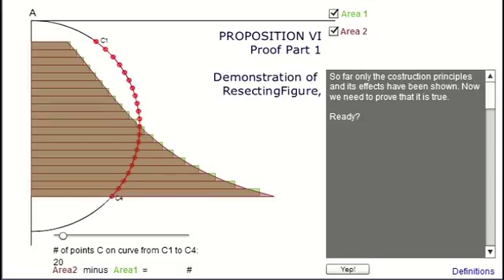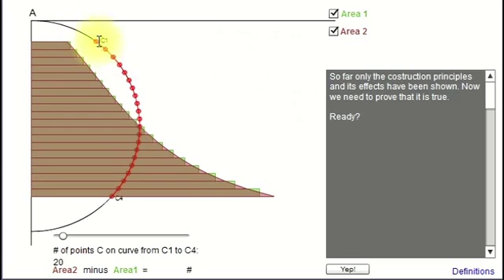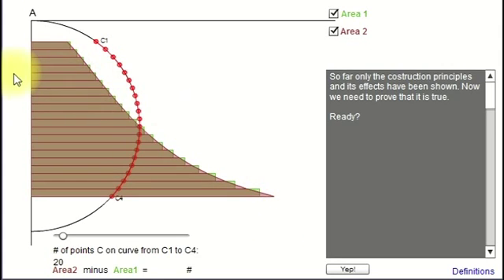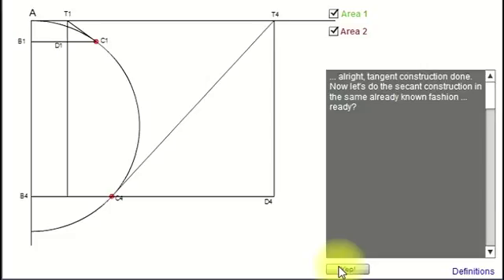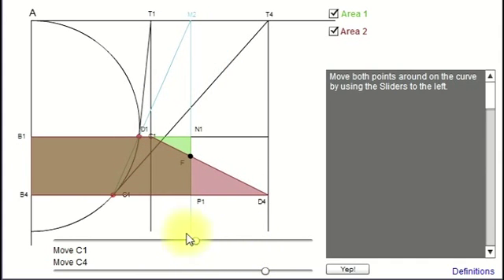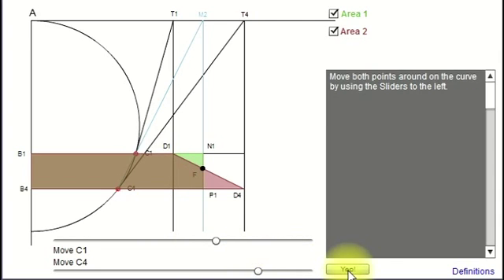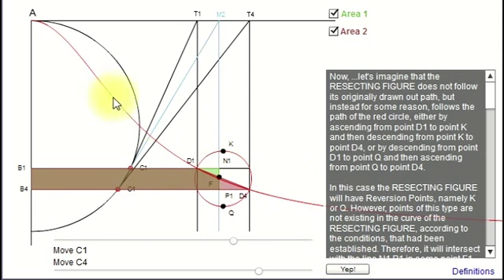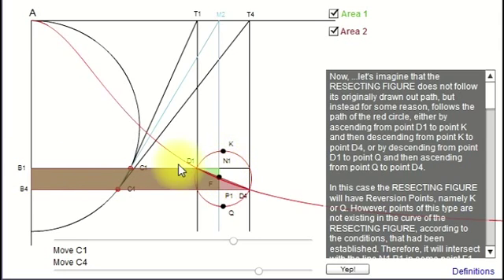On the arithmetic Quadrature of the Circle, Ellipse and Hyperbola - Proposition 6 Proof 1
In Proposition 6 Leibniz proves his own indivisible method, which eventually rests on the use of what became labeled the infinitesimal. There he draws a distinction between an indivisible and an infinitesimal (or an arbitrarily small quantity, as he put it), whereas indivisibles (as lines) can not be summed up to an area, while infinitely small areas (infinitely slim rectangles) can be technically treated as lines or ordinates, but will still represent the principle of an area and therefore can be summed up to a finite area. The whole idea of the calculus rests on this very concept and it required a long way of philosophical treatment to get there.